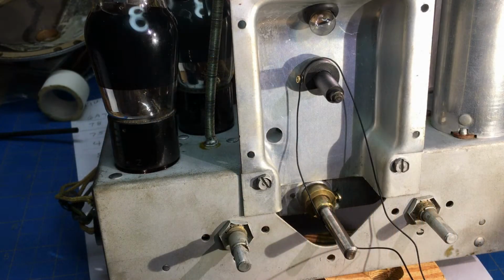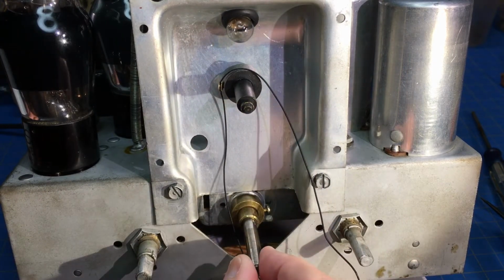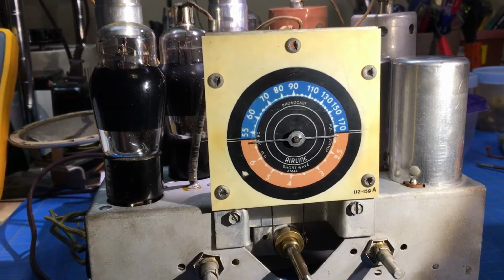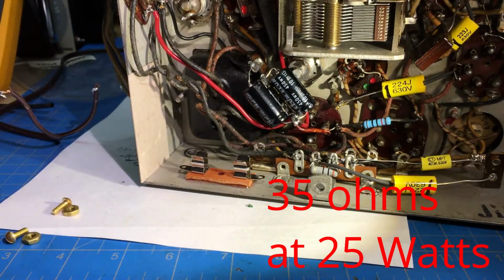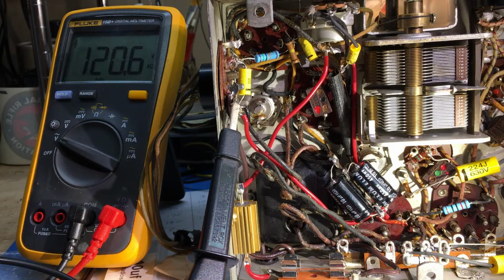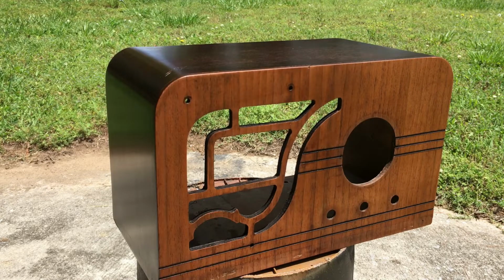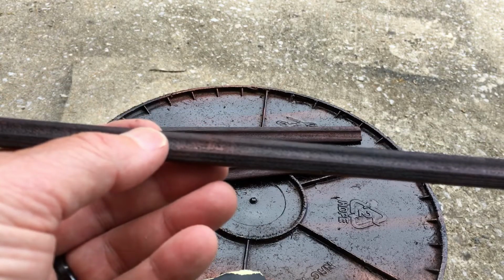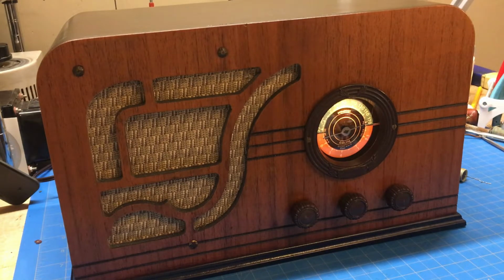1936 Montgomery Ward 62 315 Part 4 of 4 Restring Dial, Finish Cabinet and Final Demo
In Part 4, I restring the dial, refinish the cabinet, add a power resistor to lower AC voltage and give a final Demo. Also, bonus footage of the 2019 Last Annual Vol State Race